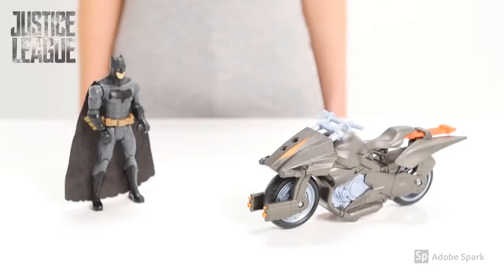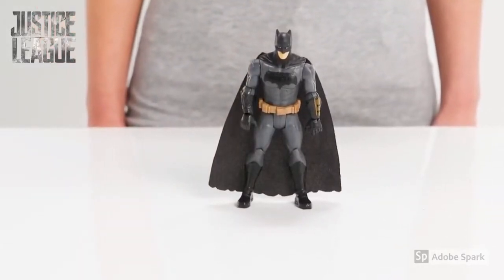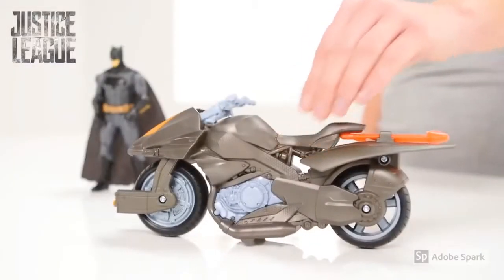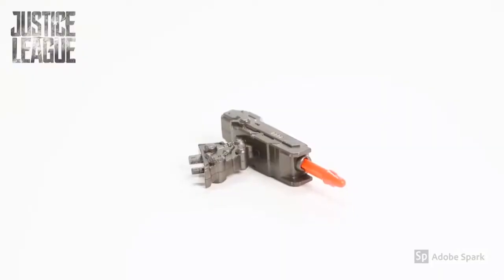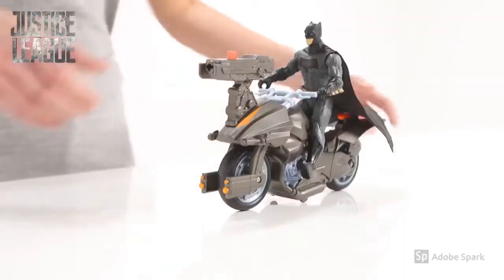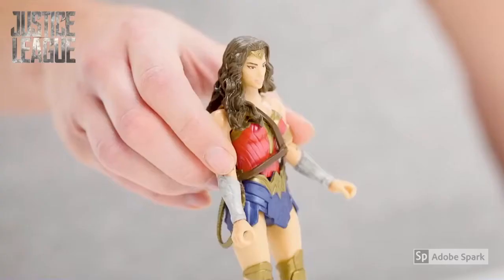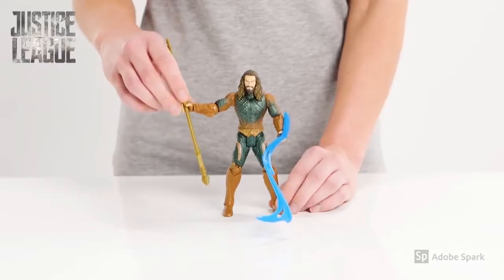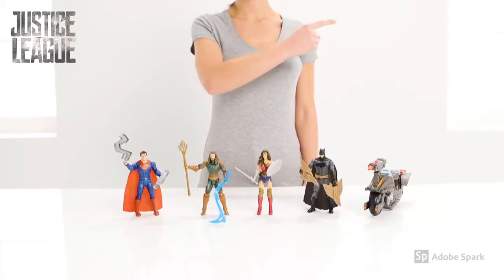DC Justice League Action Flame Blaster Batman Figure & Batcycle Vehicle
DC Justice League Action Flame Blaster Batman Figure & Batcycle Vehicle is available now in Amazon.

* Recreate hit series adventures with new 4.5" scale Justice League Action Batman figure and iconic vehicle
* Flame Blaster Batcycle fires projectile from launcher mounts on the front and rear
* Launch surprise attacks with hidden missile pods and blaster
* Weapons are interchangeable with other Justice League Action figures' and vehicles for endless battle play

Recreate exciting adventures from the hit animated Justice League Action with this Flame Blaster Batman figure and Batcycle! This cool and colorful set packs authentic features and surprise attack moves! The 4.5" scale figure has all new, unique deco and 10 points of articulation. Batman's motorcycle has sleek style and fires a flame-like projectile from launcher that can be attached to the front and rear! Speed into action and then pull the side wings out to switch the Batcycle to flight mode for air combat. Expose the hidden sculpted missile pods, fire and surprise the enemy! Chase DC Super-Villains on multiple terrains and save the day! As part of the Power Connects system, the Batcycle weapon is interchangeable with other Justice League Action figures and vehicles accessories for endless battle options! Other figures and vehicles sold separately, subject to availability. Colors and decorations may vary.